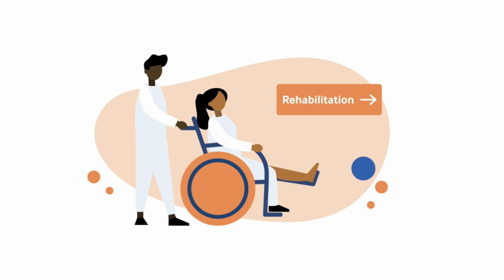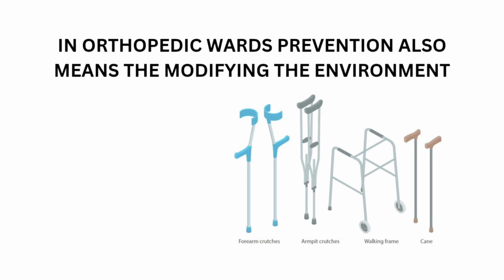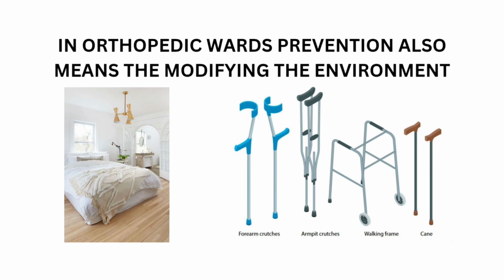Fall Risk Assessment in Orthopedic Patients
"Orthopedic patients—especially those recovering from surgery—face a significantly higher risk of falling. Whether it’s a hip replacement, spinal procedure, or fracture repair, the post-operative phase is a vulnerable time. In this video, we’ll explore why fall risk assessment is critical in orthopedic wards, and how timely intervention can prevent complications and protect recovery."
- **Reduced mobility** due to pain, weakness, or surgical restrictions.
- **Impaired balance and coordination**, especially after lower limb procedures.
- **Use of walking aids**, which may be unfamiliar or improperly used.
- **Medication side effects**, including dizziness from analgesics or sedatives.
- **Fear of movement**, which can paradoxically increase fall risk by promoting stiffness and poor gait mechanics."

"One of the most critical scenarios is the **hip fracture patient**.
- These individuals are often elderly, frail, and already at high baseline risk.
- Post-surgery, they may be disoriented, weak, or hesitant to mobilize.
- Early mobilization is essential—but must be done safely, with supervision and proper aids.
- A fall after hip surgery can lead to implant failure, re-fracture, or prolonged hospitalization."

"Fall risk assessment must be integrated into **rehabilitation planning**.
- Use tools like the Morse Fall Scale or Tinetti Assessment to screen daily.
- Evaluate gait, balance, and transfer ability before each mobilization attempt.
- Collaborate with physiotherapists to tailor mobility goals and monitor progress.
- Ensure patients understand how to use walkers, crutches, or canes correctly.
- Reassess risk after any change in condition, medication, or mobility status."

"In orthopedic wards, prevention also means modifying the environment:
- Keep floors dry and clutter-free.
- Ensure call bells and walking aids are within reach.
- Use high-risk signage and wristbands.
- Educate staff to anticipate falls during toileting, transfers, and night-time ambulation.
- Engage family members in safety protocols and discharge planning."

This is not advice and should not be treated as such. The medical information contained is provided without any representations or warranties, express or implied.
2. Despite our best effort at accuracy we do not warrant or represent that the medical information here is true, accurate, complete, current or non-misleading. This information is not alternative to medical advice from your doctor or other professional healthcare provider.
3. If you are a medical/nursing or allied professional this information is not alternative to seeking help from peers or your seniors.
4. If you think you may be suffering from any medical condition, you should seek immediate medical attention. Do not delay seeking medical advice, disregard medical advice or discontinue medical treatment because of information in videos.
5. The information provided is for personal study only.

Instagram username :- mbbspedia